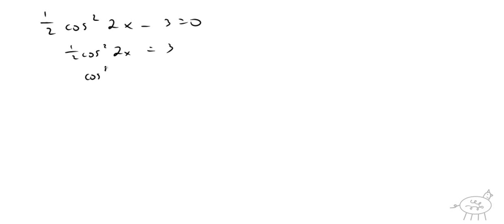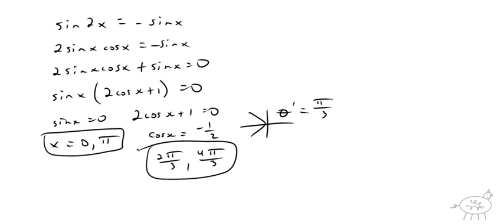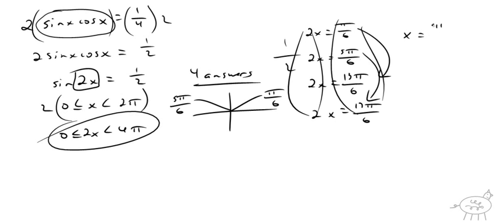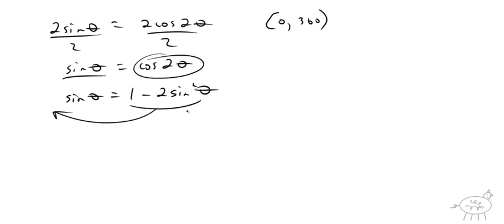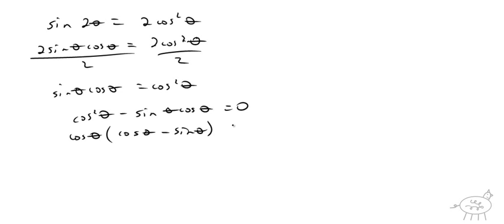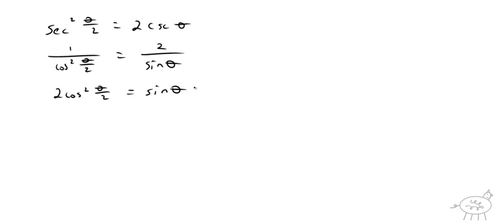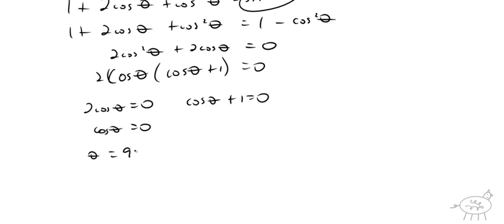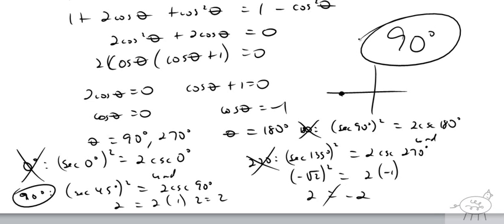M439 Ch 6 Day 5